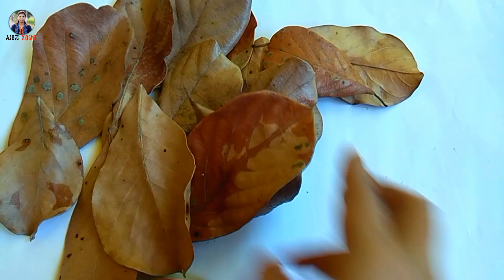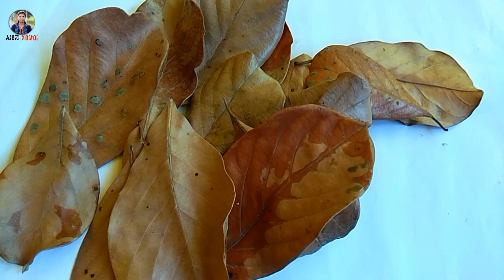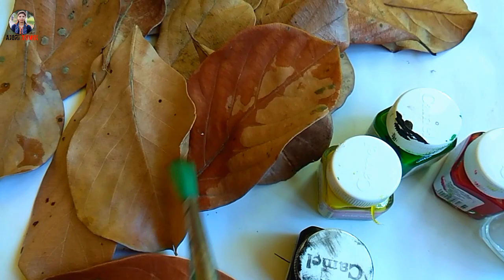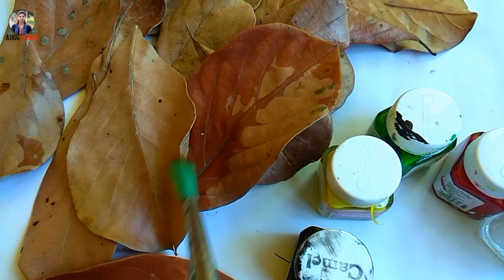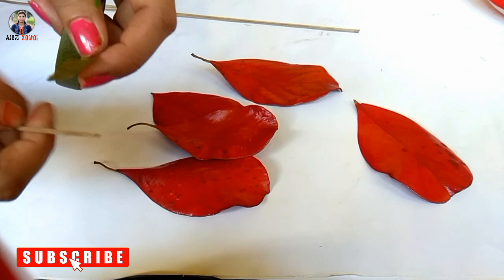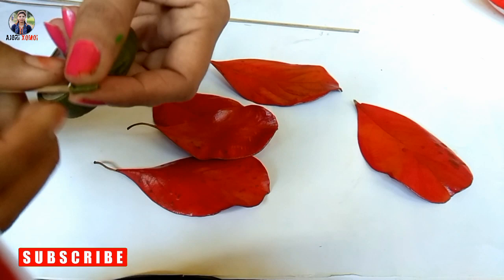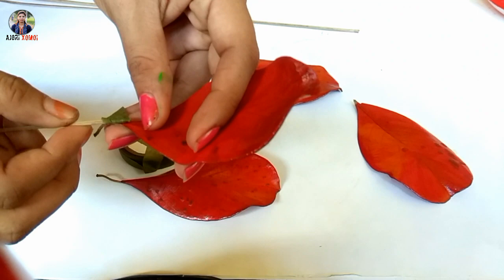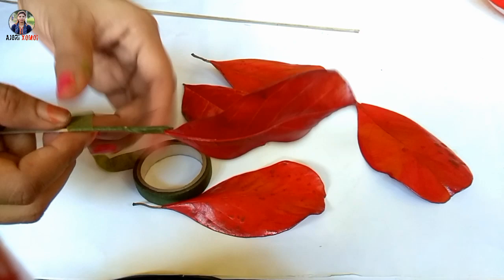JACKFRUIT LEAVES FLOWER MAKING IDEA | DIY Flower vase | Budget Friendly Home Decorating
HI,
This is Pritisikha Borah and today I'm sharing how to make flowers vase from Jackfruit Leaves in easy and quick method. Let's start and enjoy the video.

Related Quarries:
DIY home decor in assamese
DIY Three budget friendly home decor ideas assamese
diy room decor assamese
JACKFRUIT LEAVES FLOWER MAKING IDEA
DIY Flower vase
how to make flower vase with plastic bottle
Budget Friendly Home Decorating
plastic bottle craft ideas flower easy
plastic bottle flower vase design
recycle plastic bottles flower vase easy
jackfruit leaf craft
home decorating ideas indian style
DIY ASSAMESE
craft ideas with waste material
Best out of waste craft ideas
diy room decor paper crafts Assamese

About: Ajori Xomoi is a YouTube Channel. Where  You Will Find Recipes Video, Daily Life Vlogs and More Entertainment Videos in Assamese, New Video is Posted Regularly :)